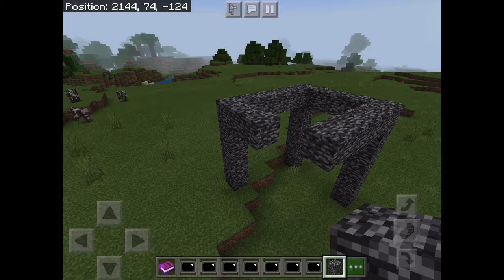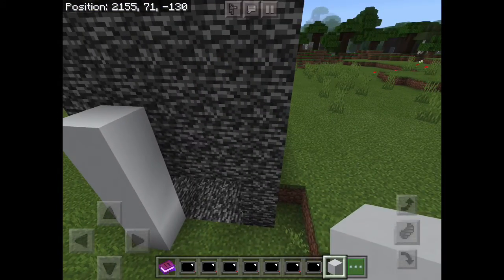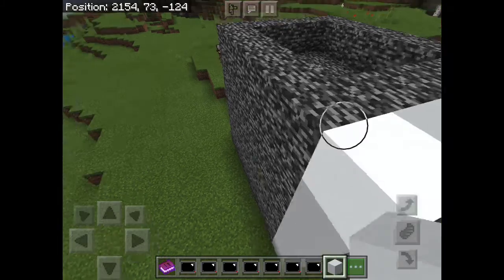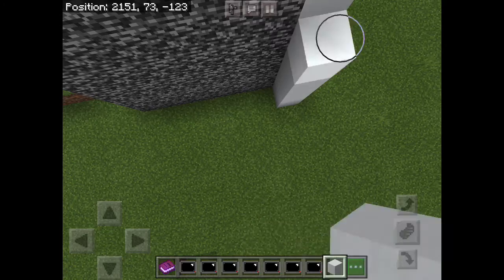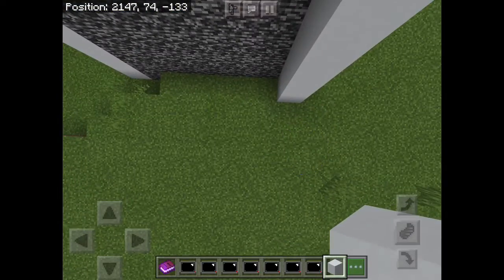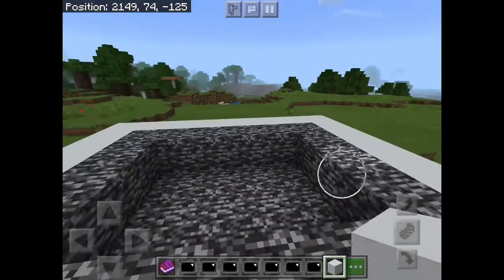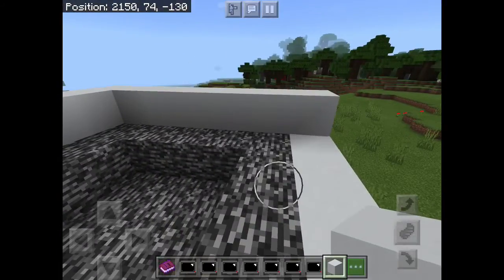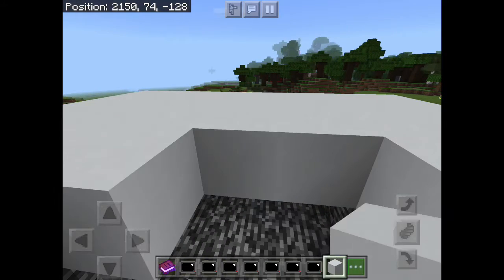MAKING A IMPOSSIBLE HOUSE (Minecraft)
I GOT SCAMED!!!